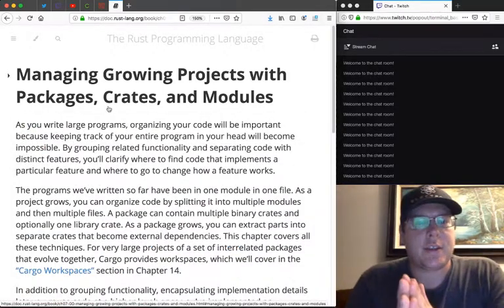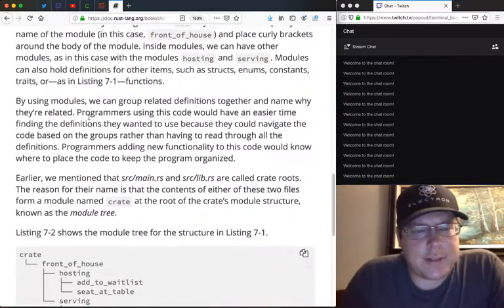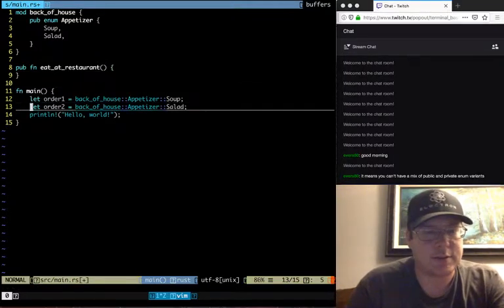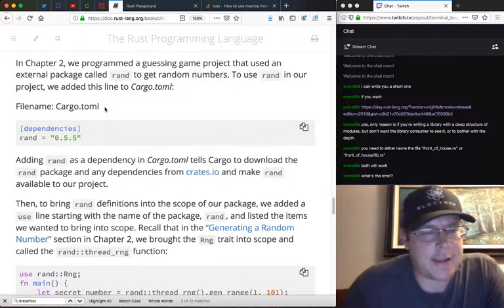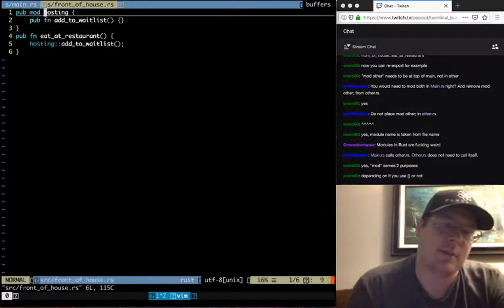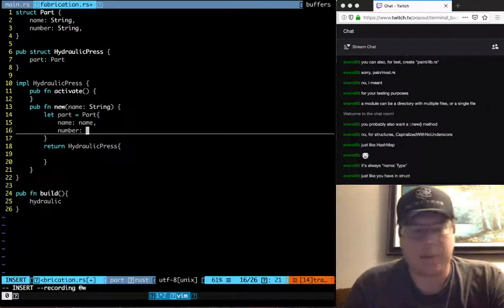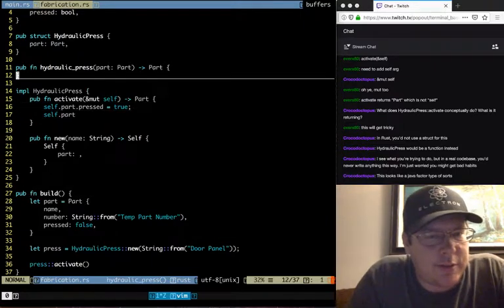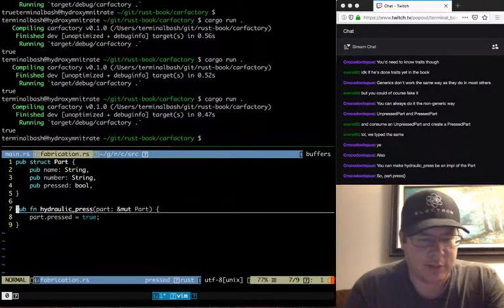Learn Rust language with us! Episode 6!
In this episode we cover chapter 7 of the Rust Book! We learn about Packages, Crates, and Modules!